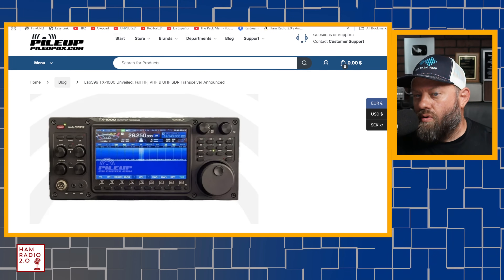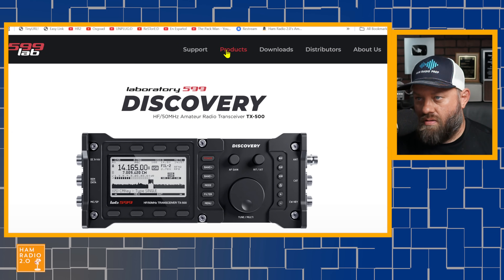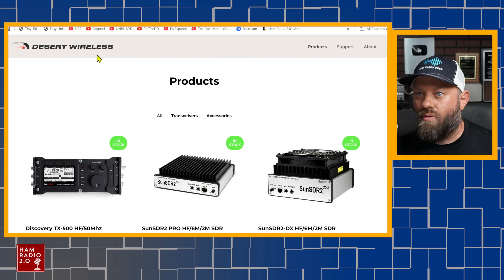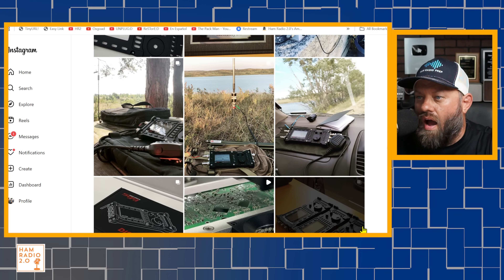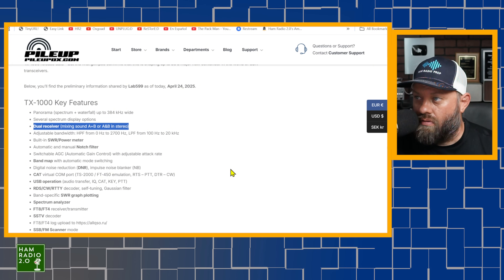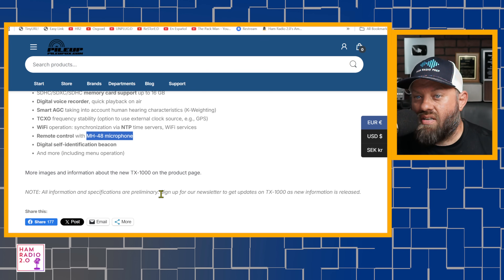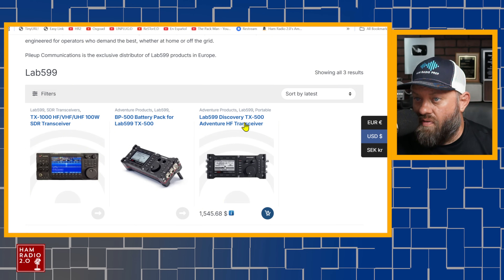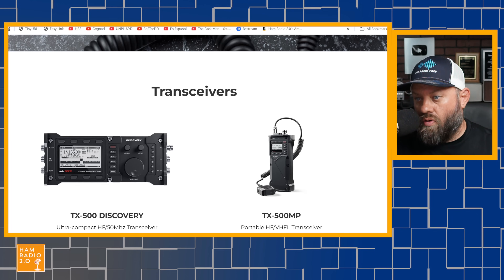Lab599 REVEALS the TX-1000 HF/VHF/UHF Radio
Lab599 has shared pictures of a new HF/VHF/UHF radio, but is is vaporware?  The TX-500MP still hasn't been released, so I am curious about this new model.